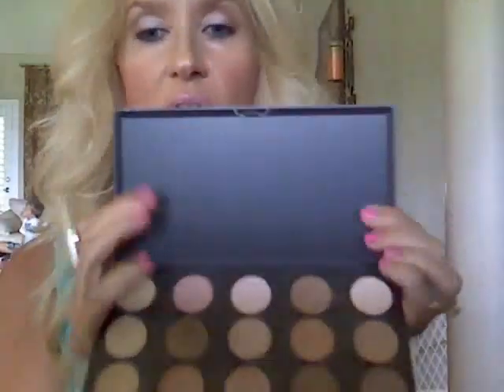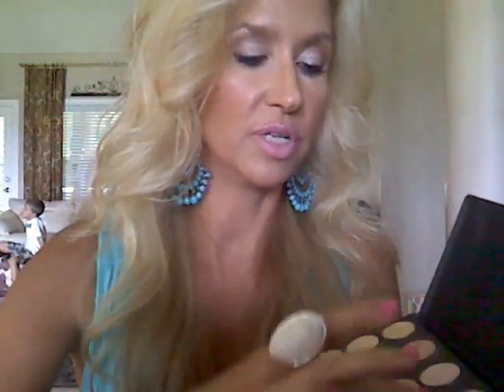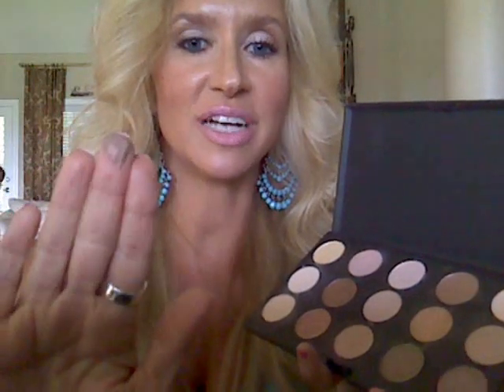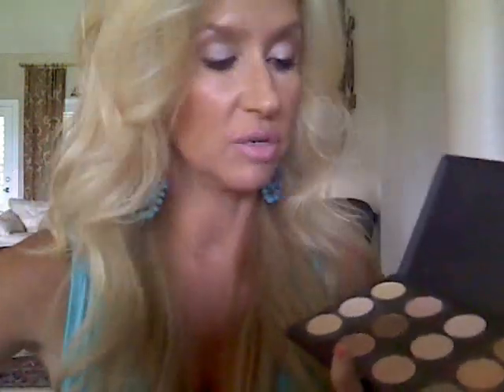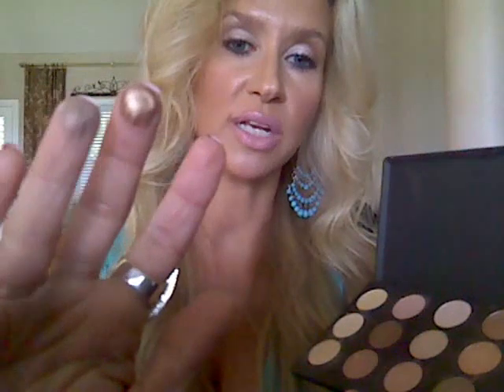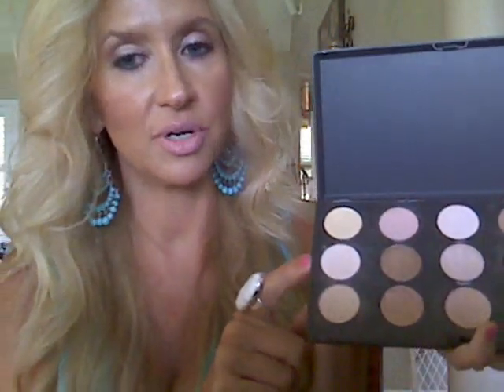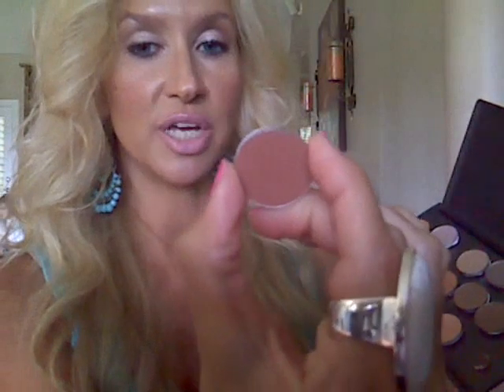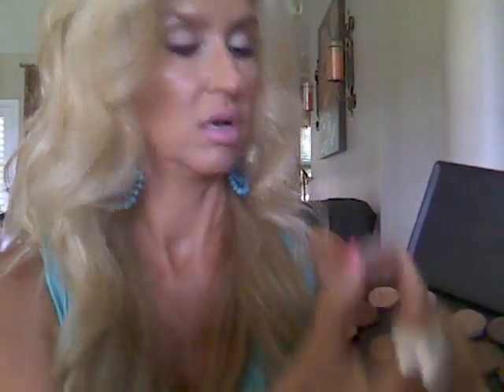Mac Neutral Palettes~Some of My Faves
Today I'm Wearing: Laura Mercier Loose Minerals in Natural & Classic Beige, Chanel Bronzer Universel, Nars Sin Blush, Nars Copacabana Multiple, Bobbi Brown & Maybelline Mousee Concealers   Eyes: Laura Mercier Eye Base in Flax, Mac Blan Type, Cork, Corduroy, and Phloof!   CaLilac Pastel Gloss (#300)   Nails: Chanel Organdytrice Dark Brown Eyeliner, MUFE Lash Primer, Laura Mercier Mascara, Dior Blonde Brow Gel   Lips: Rimmel East End Snob Lip Liner, Mac Snob Lipstick, and Revlon